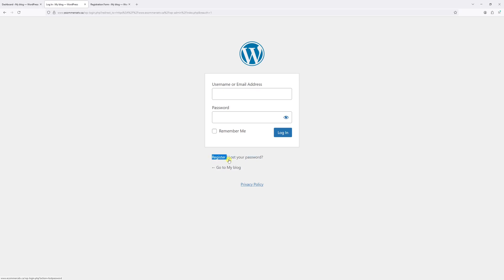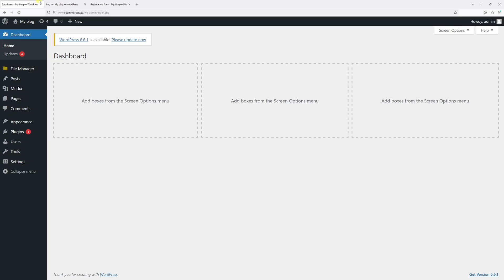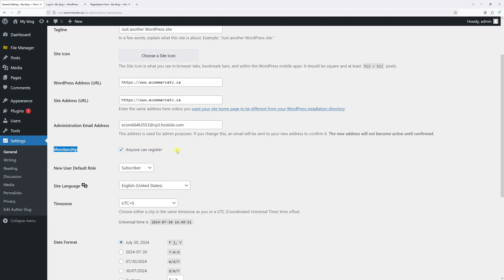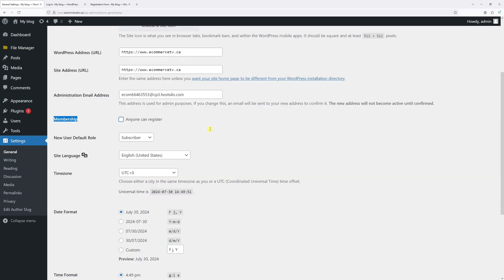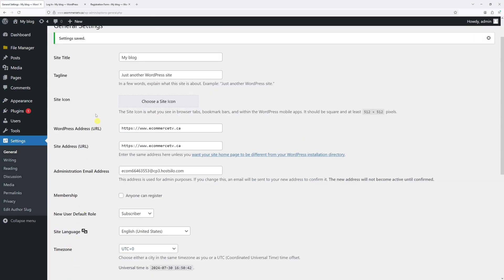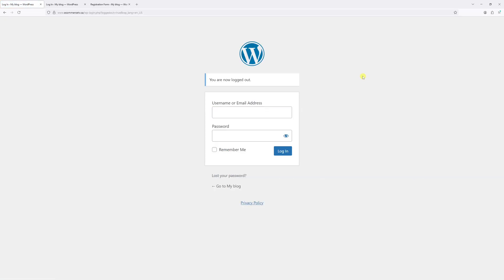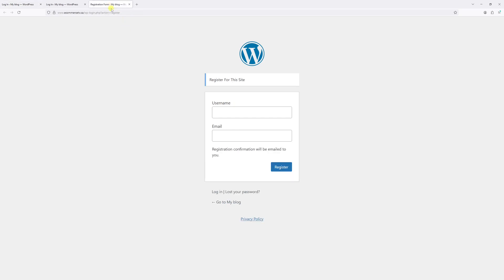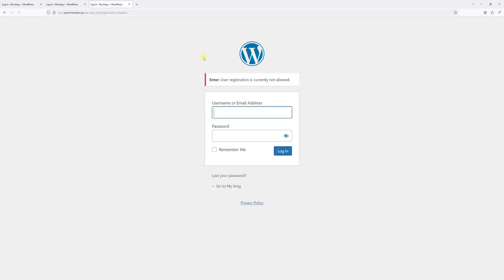WordPress: How to Deactivate User Registration // Disable Account Registration Form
In this video, I will guide you through the process of deactivating user registration to prevent new users from registering accounts on your WordPress site.